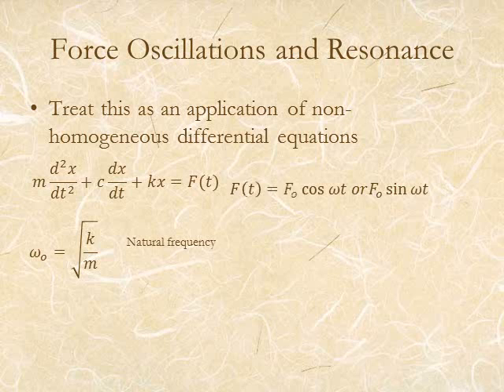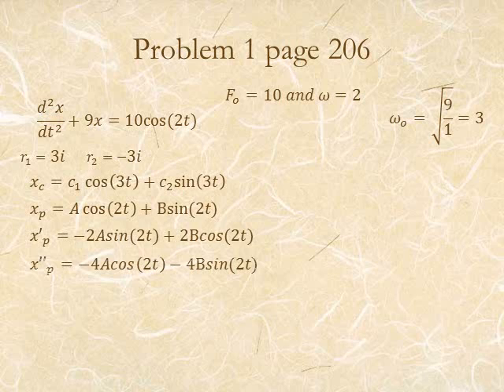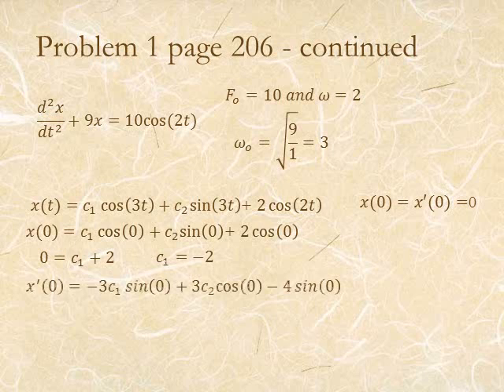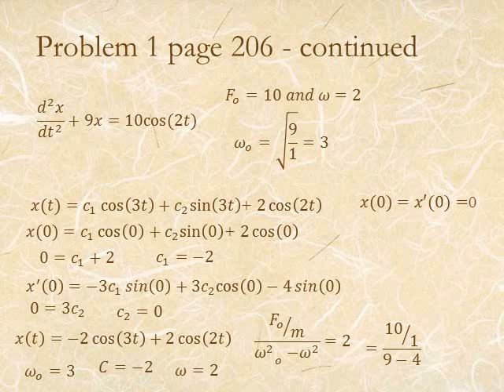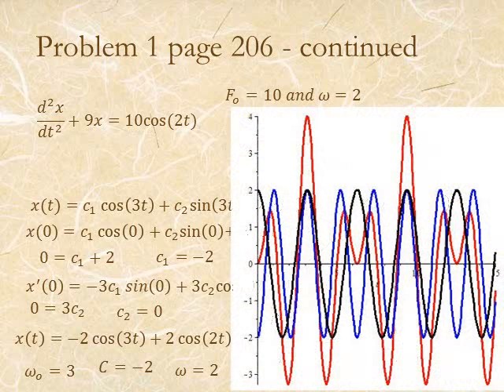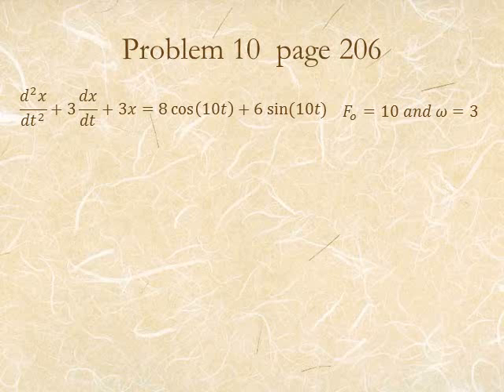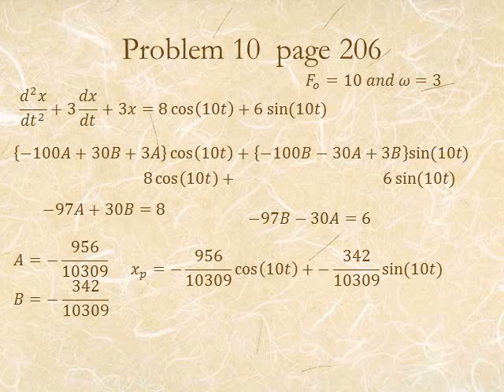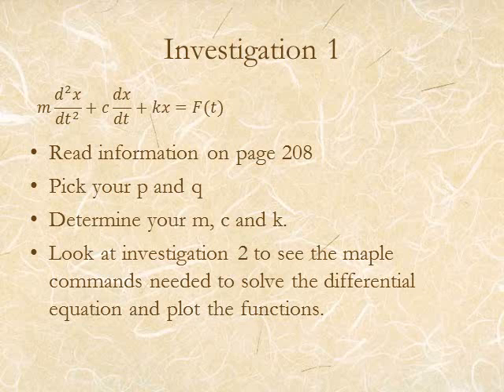Chapter 3, Section 6